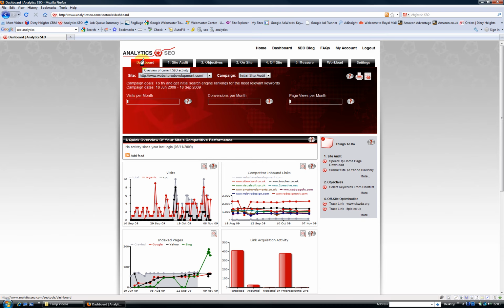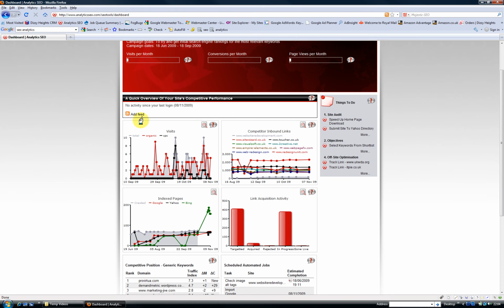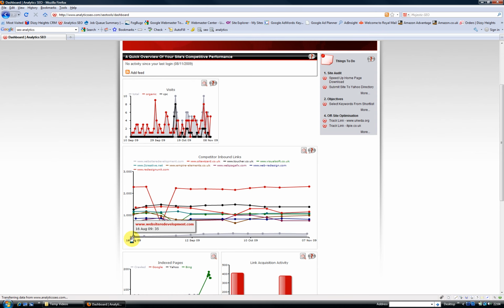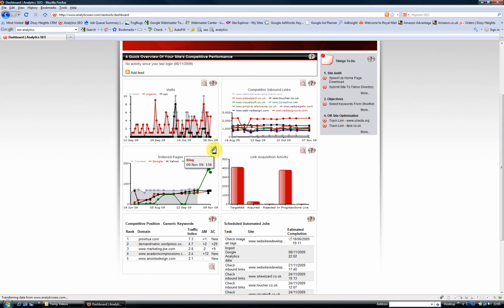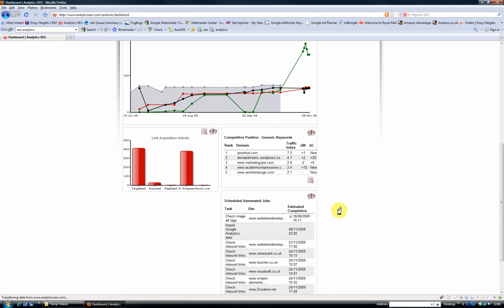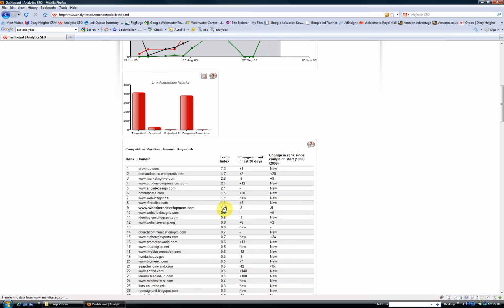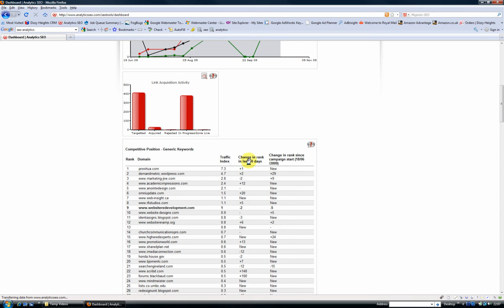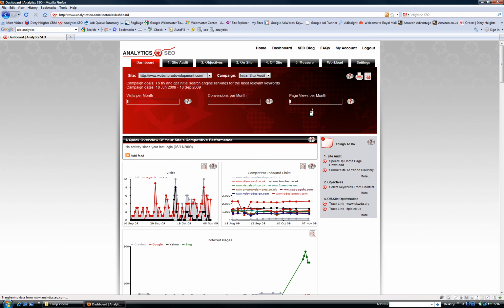SEO Tips and Tools - Analytics SEO Dashboard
Learn how you can use Analytics SEO Tools to make managing your SEO campaigns easier and more successful than ever